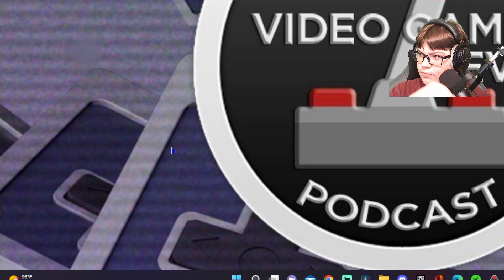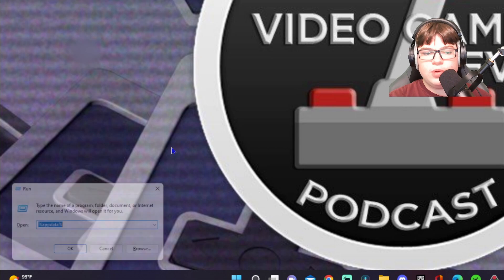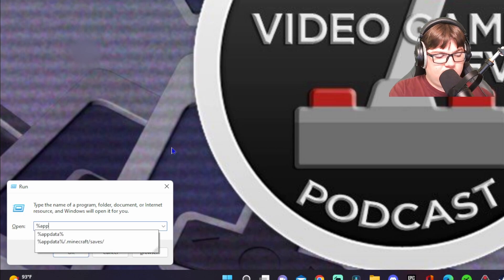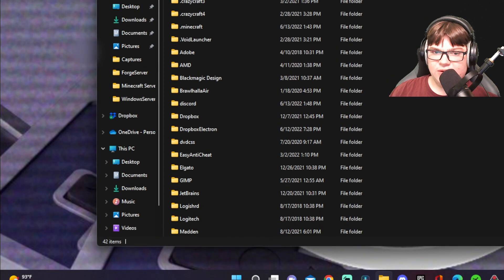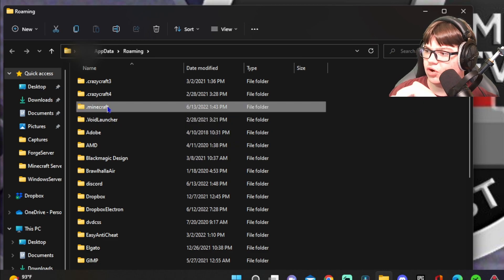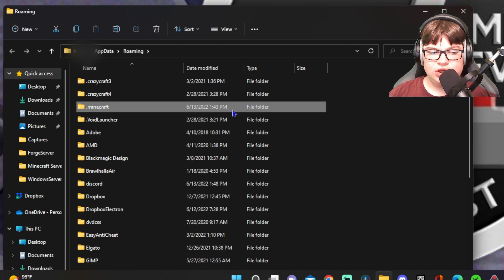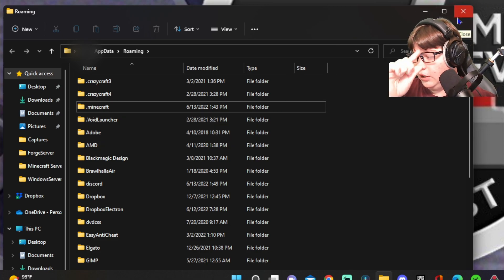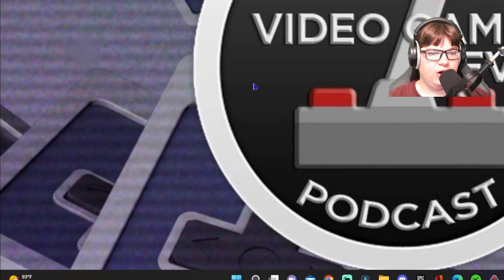How to fix Minecraft exit code 1 invalid java runtime configuration!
Today I'm showing you how to fix Minecraft exit code 1 invalid java runtime configuration!